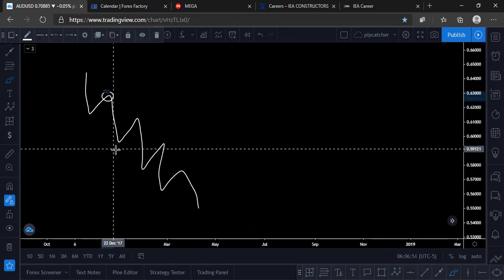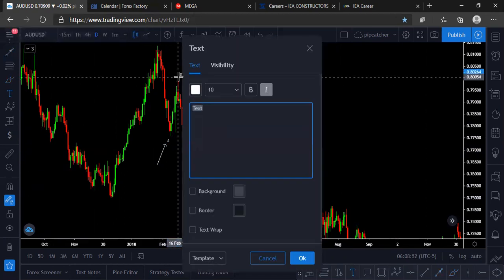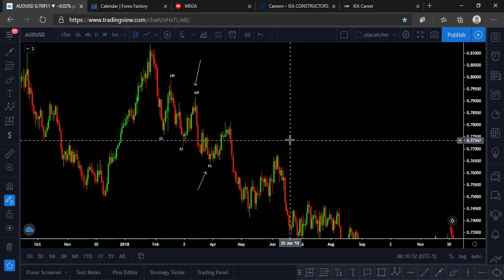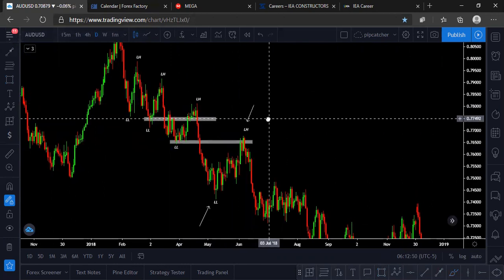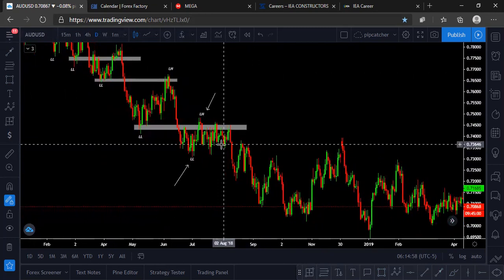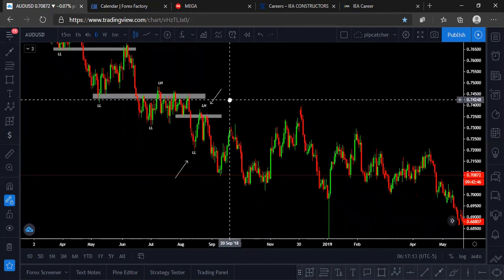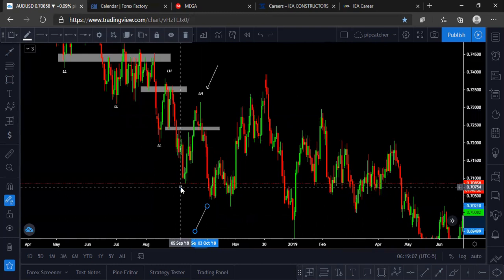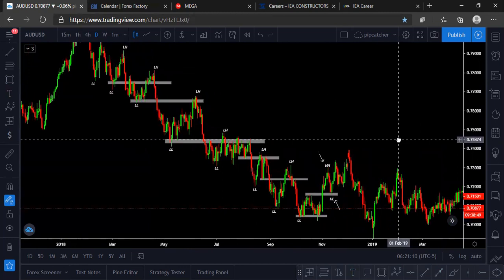Keep Your Trading Simple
Simplicity in the markets could be the next step to making consistent profit!!